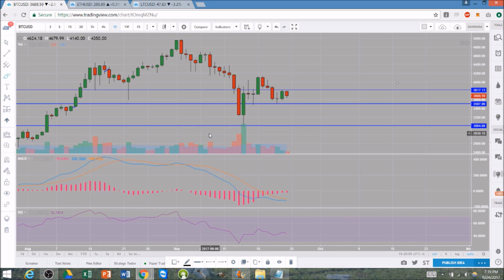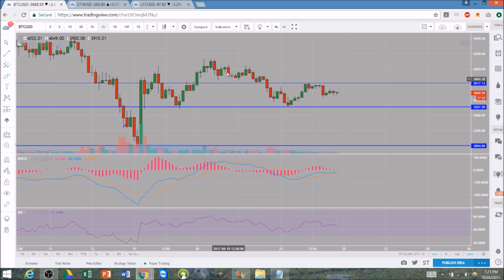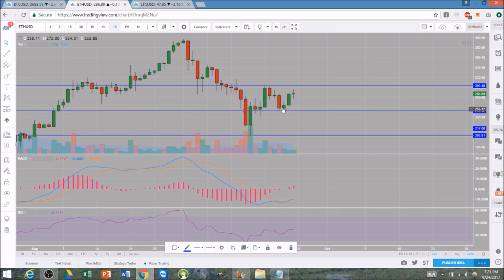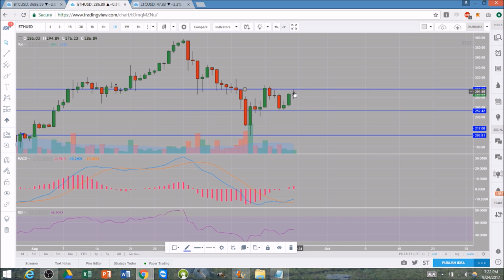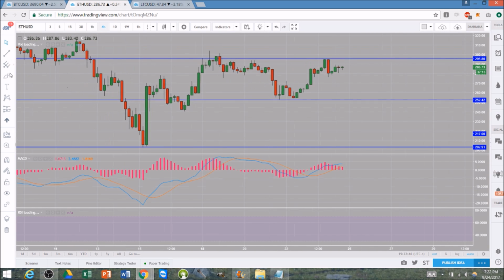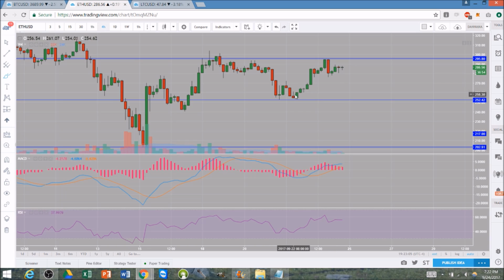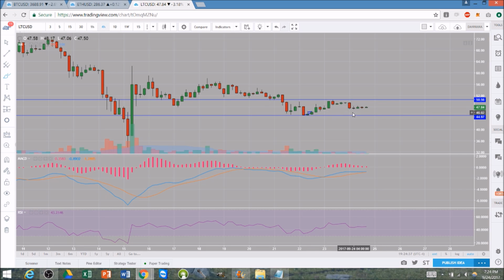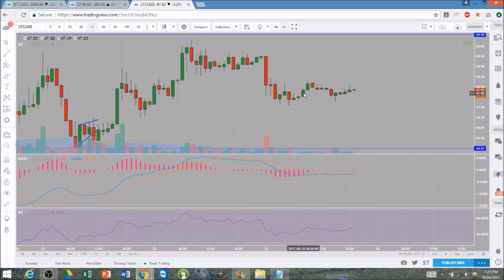Bitcoin Ethereum Litecoin Technical Analysis Chart 9/24/2017 by ChartGuys.com